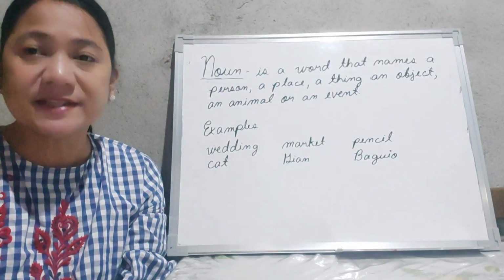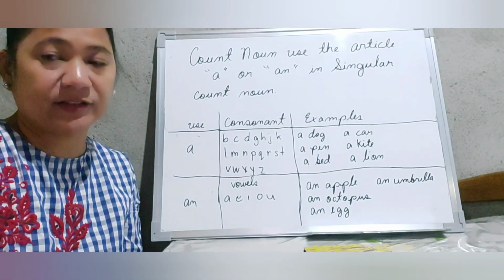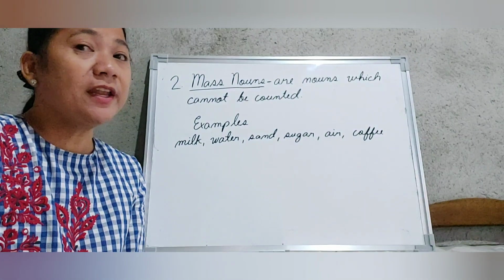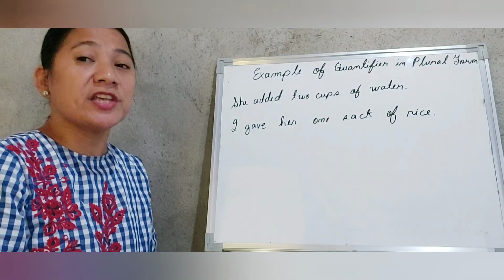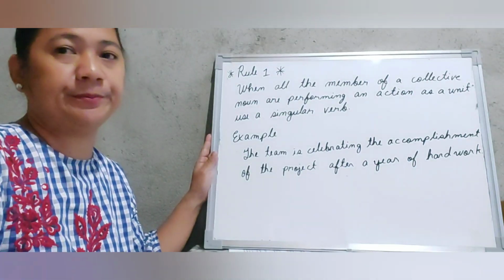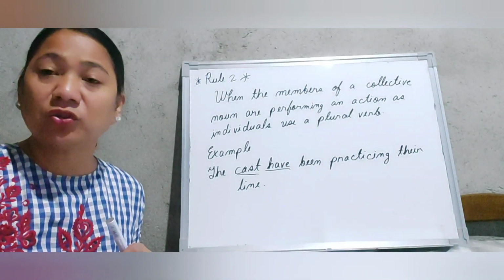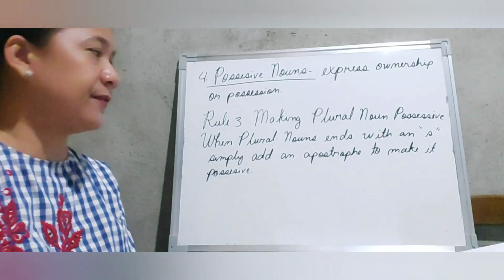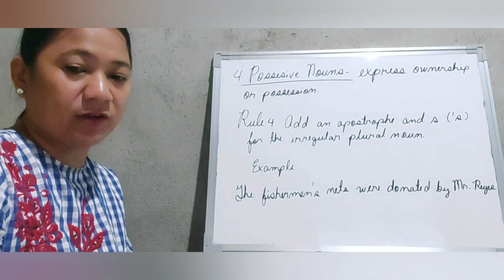kindsofnouns English 4 Kinds of Nouns: Mass Nouns, Count Nouns, Collective Nouns & Possessive Nouns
Modular Learning is not that easy. So i find ways to give a small help to our co parents and to their kids to make our new learning more easy to the best that I can. And since I miss teaching it is also my other way to comfort my self and share the things that I do before.